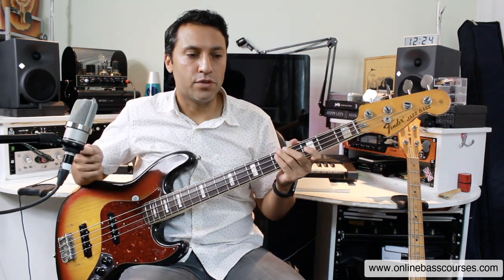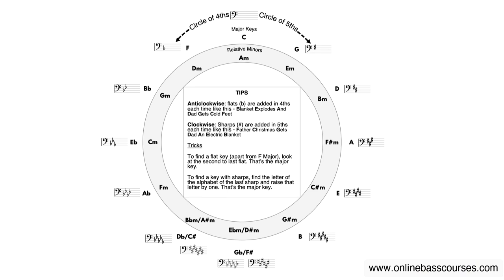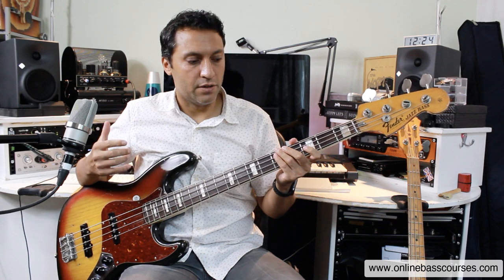Bass Players Guide To Walking Bass Lines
Learn everything you need to know to get started with jazz walking bass lines. PDFs/backing track

Timestamps:
00:11 - Jazz Harmony
04:21 - Swing Feel
07:05 - Chromatic Approach Tones
10:38 - Vertical (chord tones), Horizontal (scale tones)
12:22 - Contour/Shape/Voice Leading
14:50 - Jazz Bass Tone (palm mute/pluck over the neck)
15:25 - Learn All Keys (circle of 5ths and 4ths)

MY BOOKS
Creative Bass Technique Exercises
100 Funk Bass Grooves for Electric Bass

IF YOU WANT TO SUPPORT MY LESSONS
(more info at the bottom)

Many thanks,

𝄢Dan 🙏